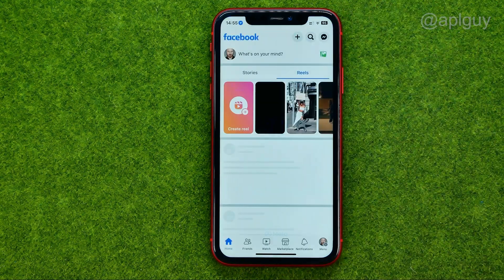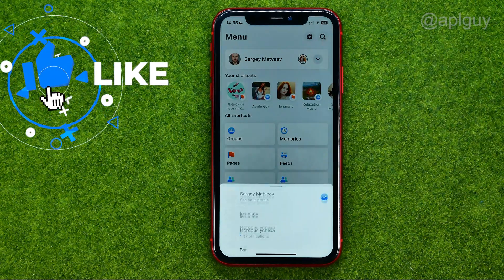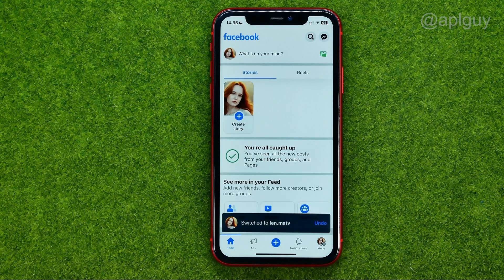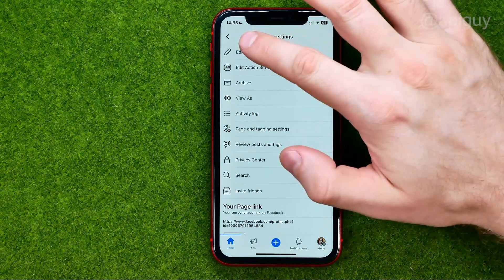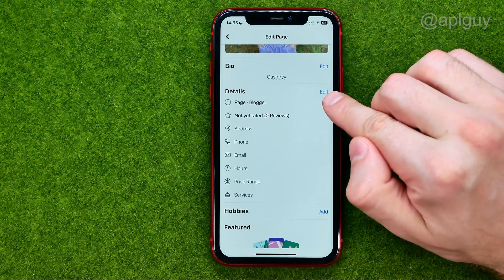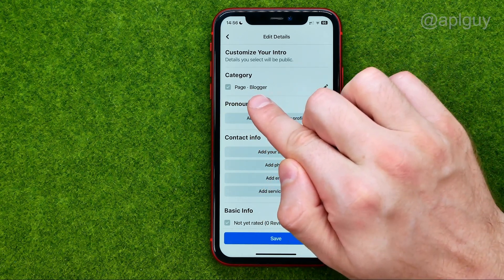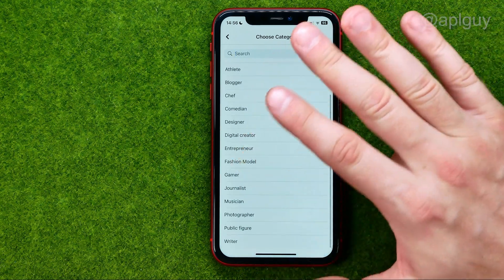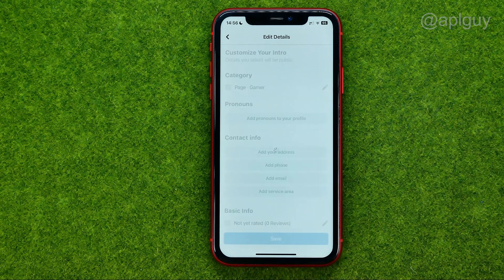How to Change Category on Facebook Page - Full Guide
If you are looking for a video about how to change category on facebook page, here it is!
In this video I will show you how to change facebook page category. Be sure to watch the video to the very end.
You will learn how to update facebook page category. That's easy and simple to do from your phone.